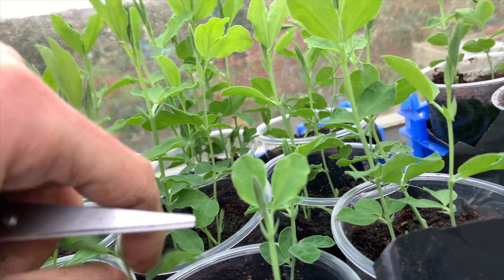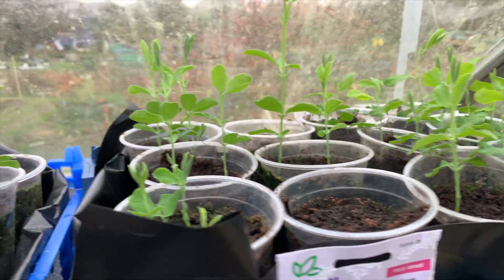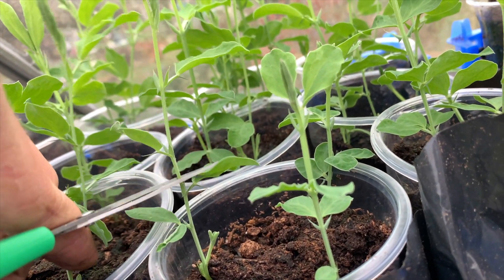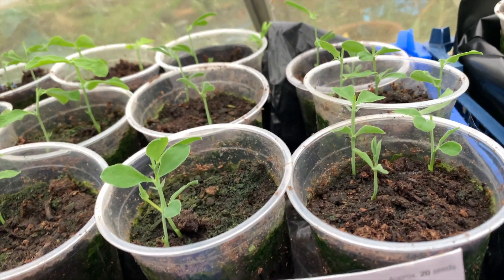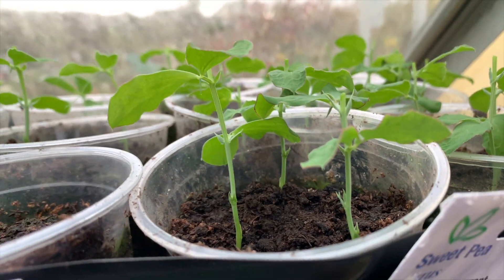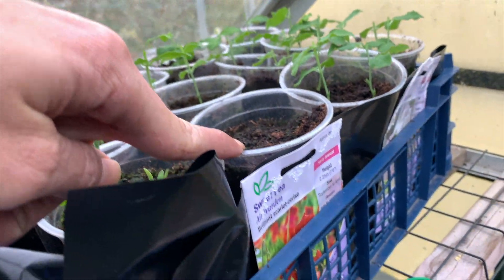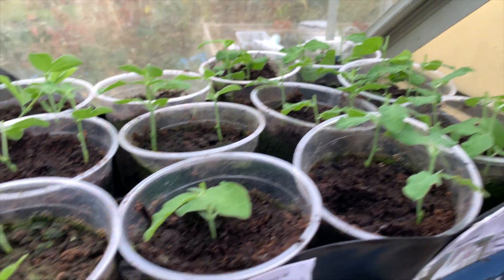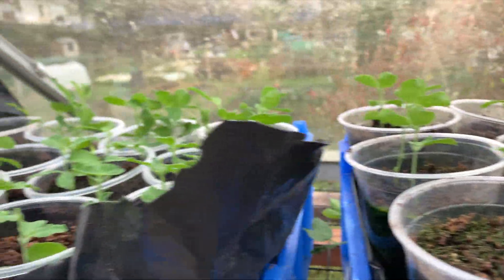How To Pinch Out Sweet Peas | Get A Bigger & Stronger Plant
learn how to grow sweet peas successfully with this simple easy gardening methods

filmed back in December when I was pinching out my sweet peas.
this is part 2 of this how to.

I keep repeating this process over and over again until I plant them out in the spring